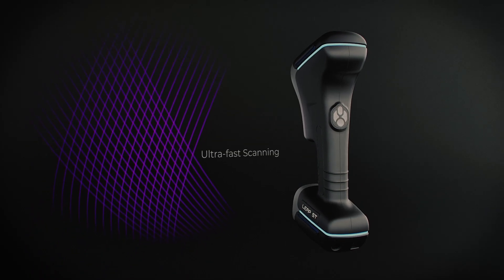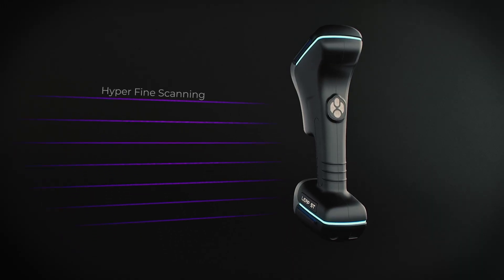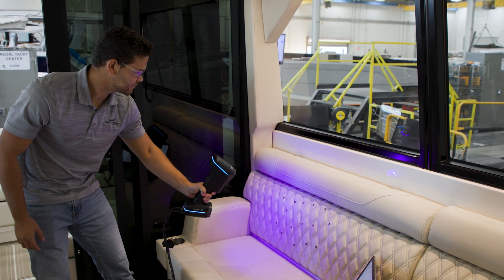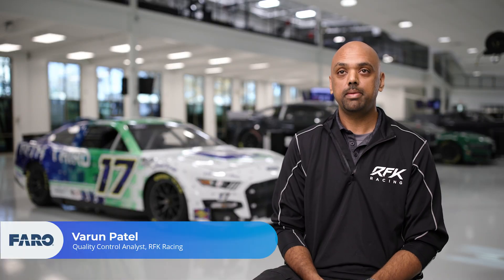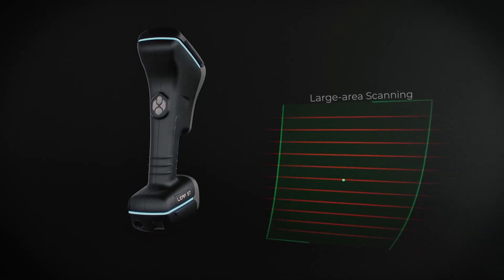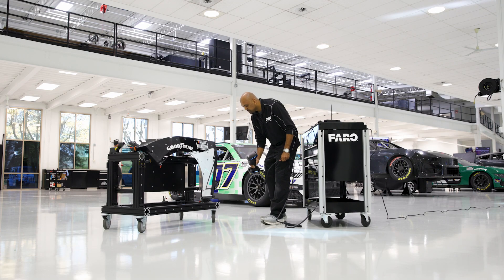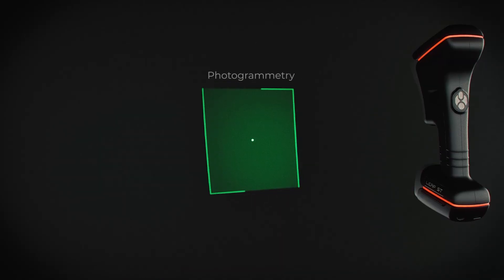Discover the Power of FARO® Leap ST®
In this video, we show you the incredible capabilities of the FARO® Leap ST® Handheld 3D Scanner.

Explore how our advanced scan modes can revolutionize your 3D measurement and inspection workflows, including ultra-fast scanning, hyperfine, deep-hole, and more.